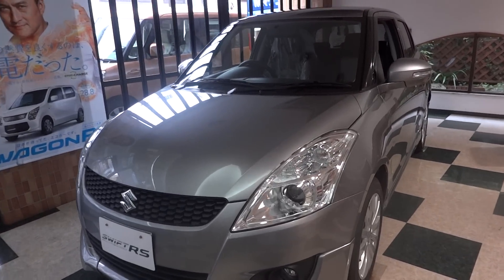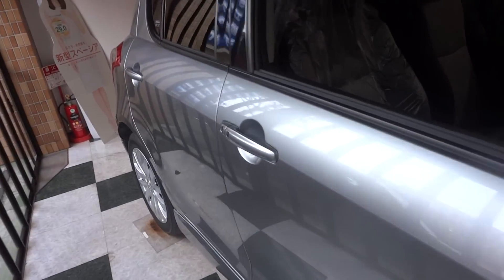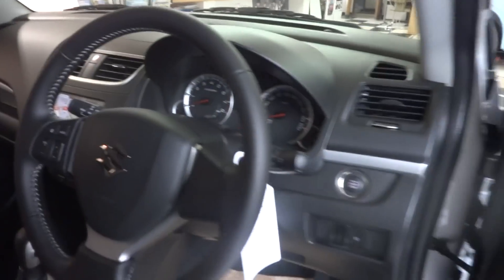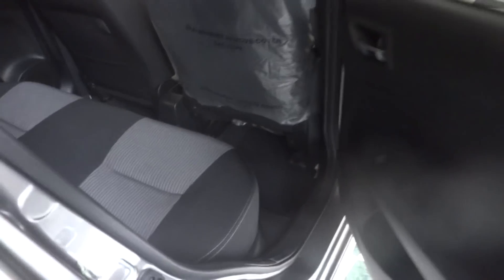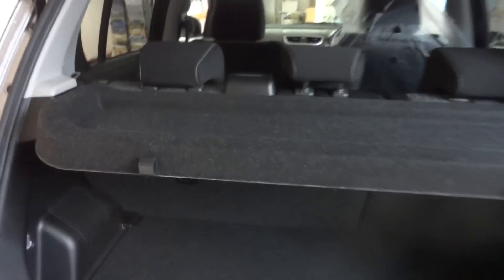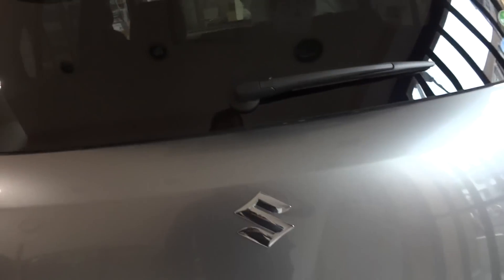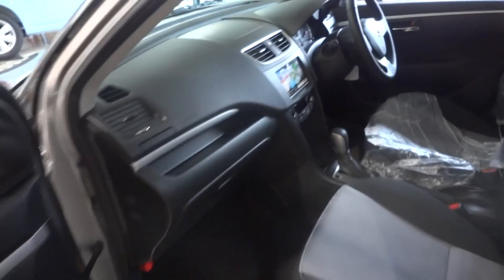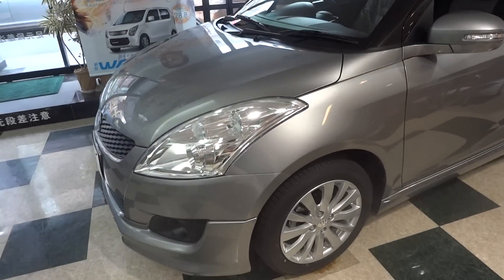New 2013 Suzuki Swift RS for sale Tokyo Japan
Call Mick Lay for your next new or used car Japan 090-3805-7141 or 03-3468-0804 new and used car sales, finance, lease, buy backs, sell your car for cash, servicing, body and mechanical repairs - door to door service where pick your car up from your home or office (Tokyo area only).  We also arrange insurance, export and or import of your car - call for advice.

Spechs:
Car Model No: DBA-ZC72S
Engine No: K12B
Engine Size: 1,242 cc
Engine Type: Straight 4 DOC
Fuel Tank Size: 42 ltr
Fuel economy as stated by the manufacturer:  23 km/l